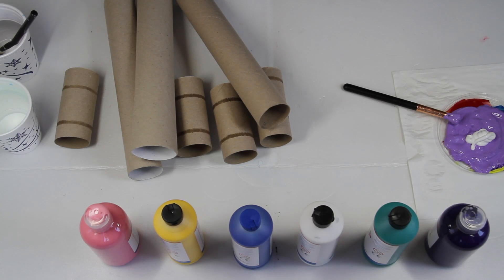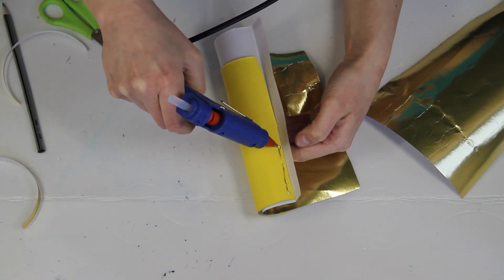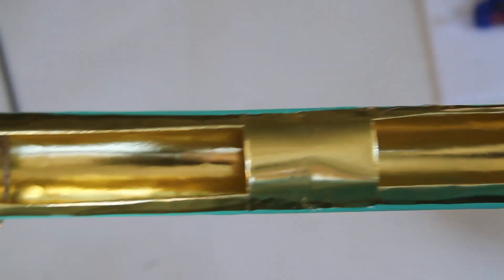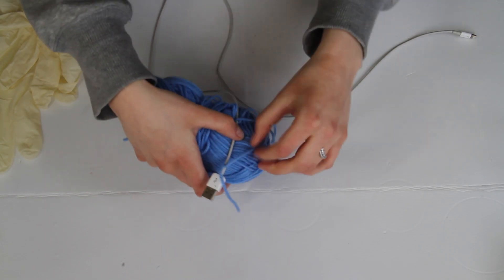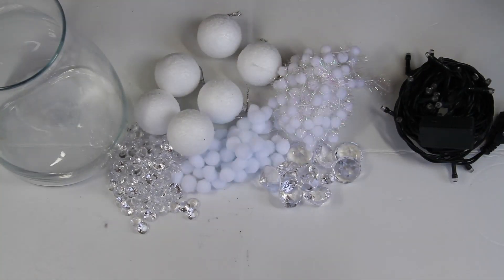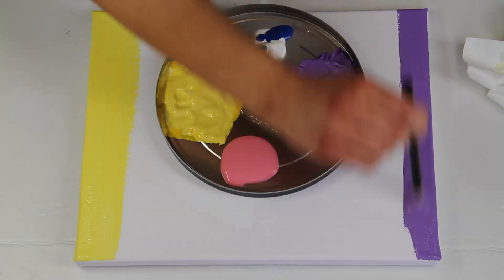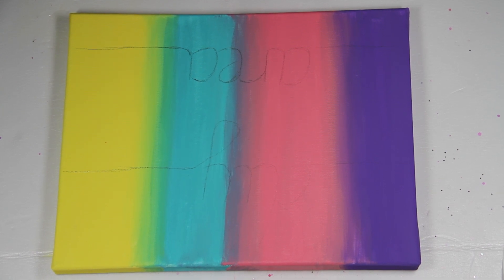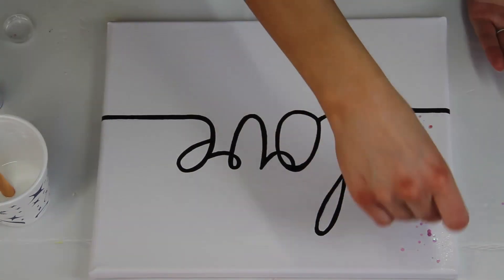DIY Room Decor And Organization For 2020 / Easy And Inexpensive Ideas!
Hey guys,
We hope you like it and please let us know what you want us to do in the next video.
LOVE YOUUUU!!!

Canvas 10 pcs
Crystal Ribbon Silver
Crystal Ribbon Gold
Glitter 50 pcs
Fairy Lights
White Glue
Hot Glue Gun
Acrylic Paint
White Acrylic Paint
Canon SX620HS